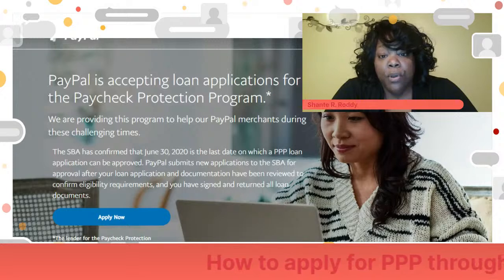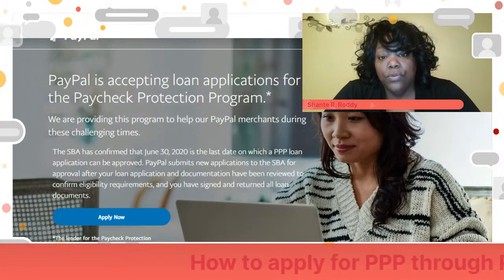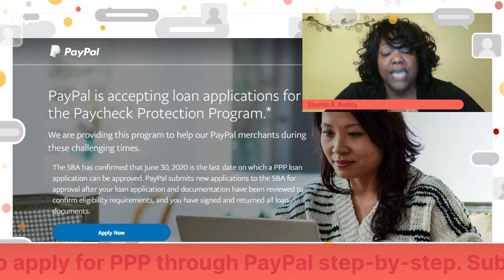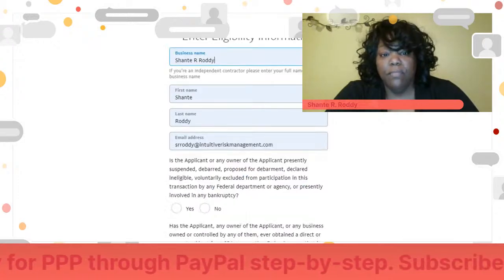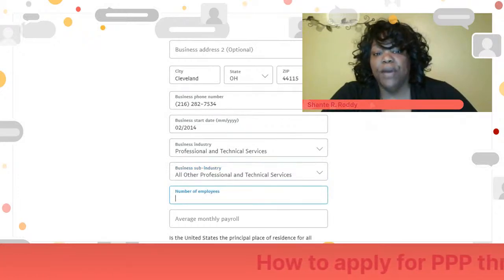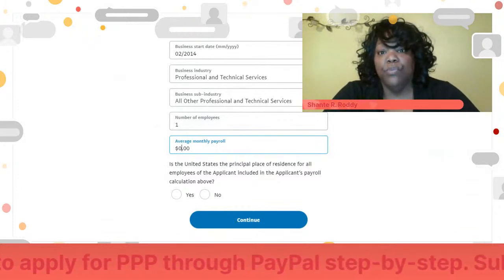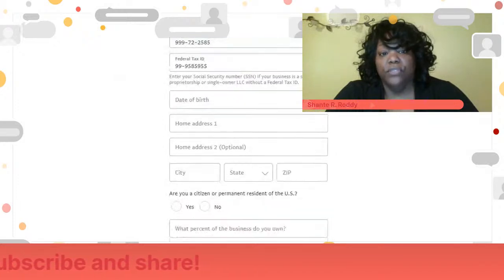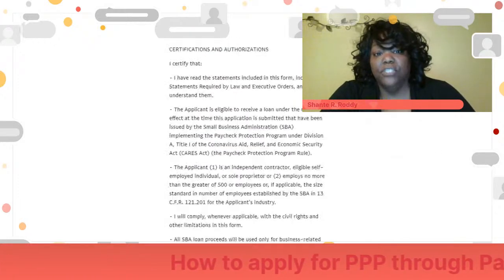How to apply for SBA Paycheck Protection Program w/PayPal: Independent Contractors | She Boss Talk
How to apply for SBA Paycheck Protection Program with PayPal for independent contractor and sole proprietors (PPP)

Hello and welcome to today’s step-by-step walkthrough of PayPal’s Paycheck Protection Program application portal. As of June 12, 2020, there is $130 billion available💰💰💰 for entrepreneurs and small business. GET YOUR MONEY!!!

Paycheck Protection Program is one of the Federal relief programs. It’s a forgivable loan, which means once forgiven, it’s free money to you. I encourage you to apply if your business needs a financial lifeline. You can qualify for up to $20,833 as a small business without employees. For these programs, you're considered an employee of one. I've provided additional grants to apply for.

You will use your net income, divide by 12 months and times by 2.5. That will give you the amount of loan.

For sole proprietors or independent contractors with no employees, the maximum possible PPP loan is therefore $20,833, with $15,385 automatically eligible for forgiveness as owner compensation replacement. The remaining $5,448 can be forgiven if spent on the approved expenses over the 24 weeks of the PPP.
There's still $130 Billion remaining. Application deadline is June 30, 2020.

PPP Qualifying Lenders - check with your bank first to see if they are approved lender. Square and PayPal are approved lenders. You can apply to more than one place, but can only be funded by one.